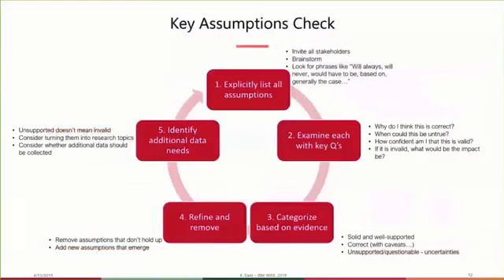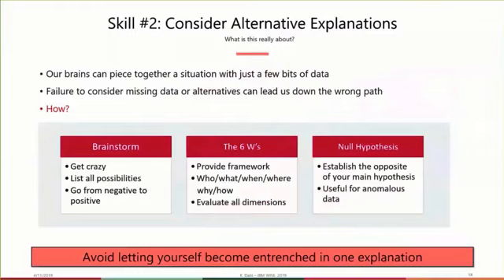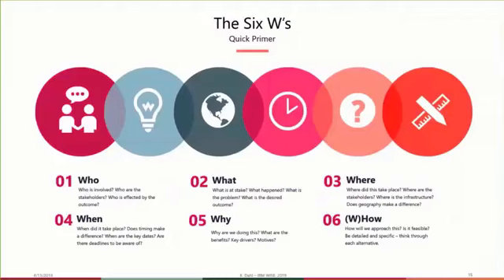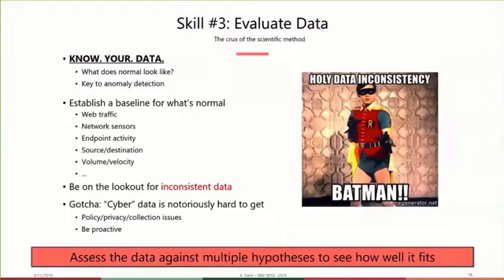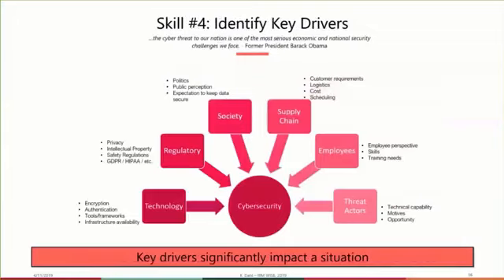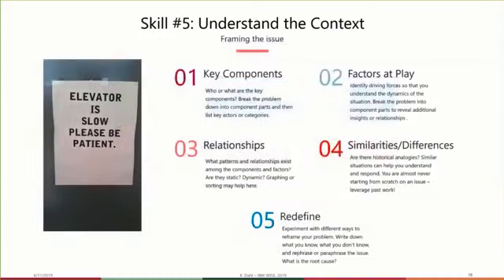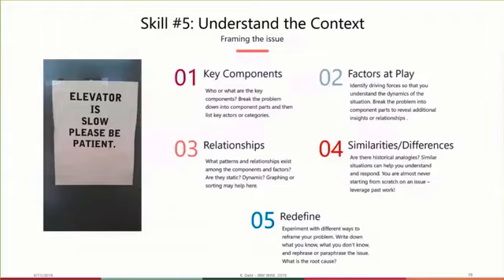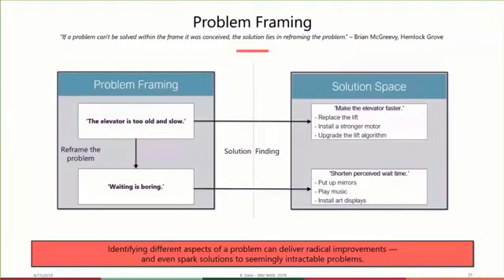Critical Thinking 5 Key Skills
مرحبًا بكم في مقدمة حول أدوات الأمن السيبراني والهجمات الإلكترونية! أنت تنضم إلى آلاف المتعلمين المتابعين في الدورة. أنا متحمس لوجودك في الفصل وأتطلع إلى مساهماتك في مجتمع التعلم.
الدورة التدريبية. راجع التي المواد سنغطيها كل ذلك ، وقمت بمعاينة الحلقة التي تنتشر في بداية ها لاجتياز ، الدورة التدريبية.
حظًا سعيدًا عند البدء ، وآمل أن تستمتع بالدورة
Welcome to Introduction to Cyber Security Tools and Cyber Attacks! You are joining the thousands of learners following the course. I'm excited to have you in the class and look forward to your contributions to the learning community.
Training Course. Check out which material we'll cover all of that, and preview the episode that's spread out at the beginning of the Ha-to-Go course. Click Negotiate
Good luck getting started, I hope you enjoy the course